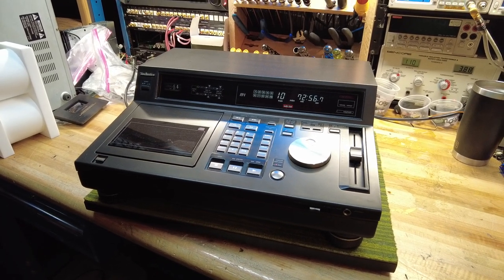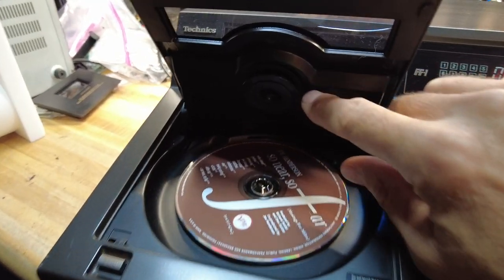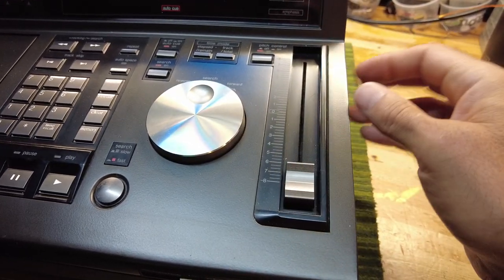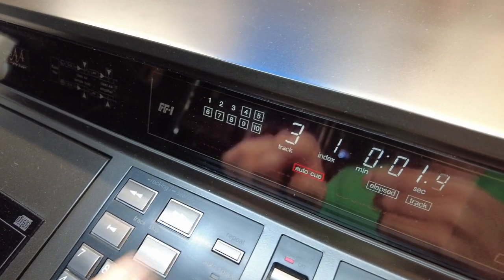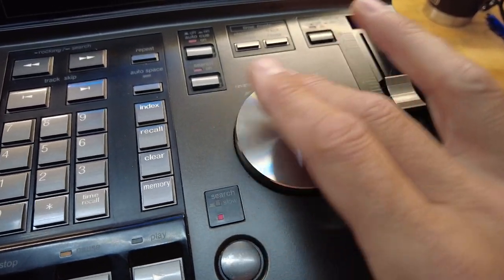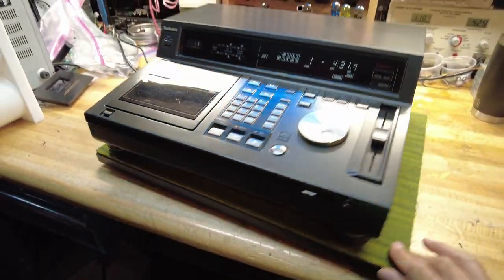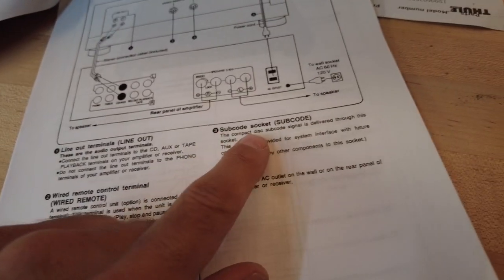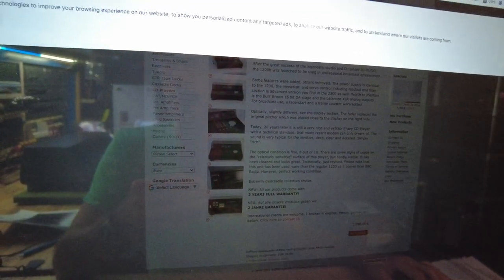The Super Rare $3,300 Technics Broadcast CD Player. SL-P1200 from 1989.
Fully resurrected and tested here at SkyFi. Now working perfectly and just listed for sale.

I personally bought this Technics CD player several years ago from a vintage collector of sorts in New England. He had a massive storage facility that's hard to describe. Think multiple floors filled top to bottom with artifacts, like an episode of American Pickers.

This Technics Broadcast CD player was something I'd never seen before, and immediately reminded me of their legendary DJ Famous Technics SL-1200MKx turntables. It also weighs about the same at 32 lbs!